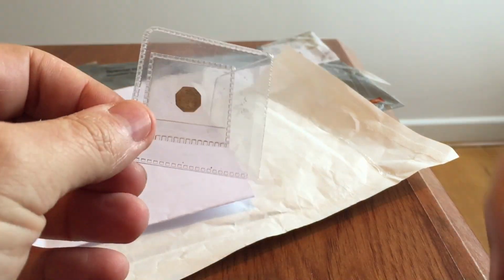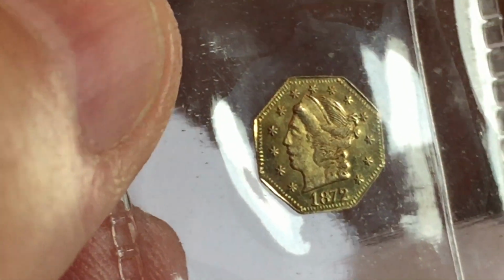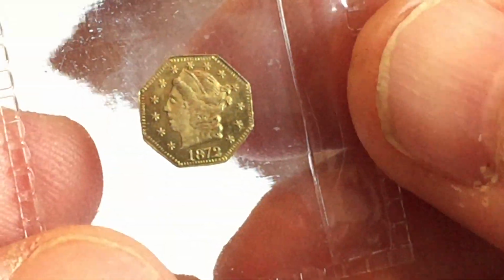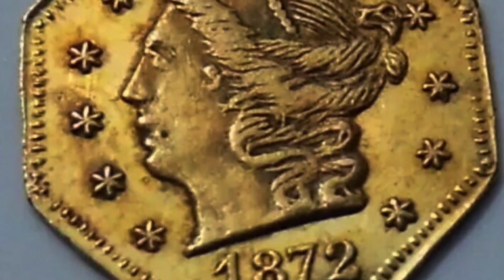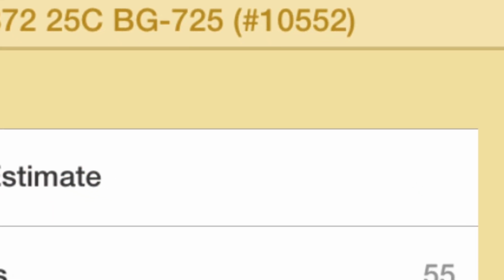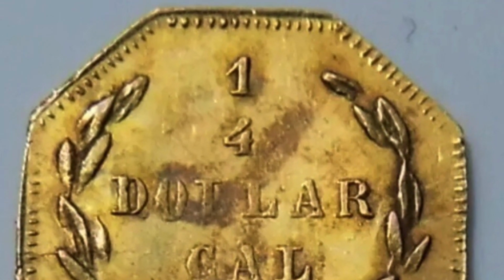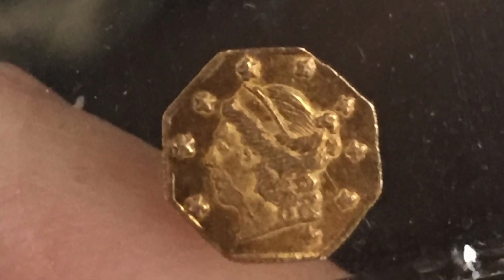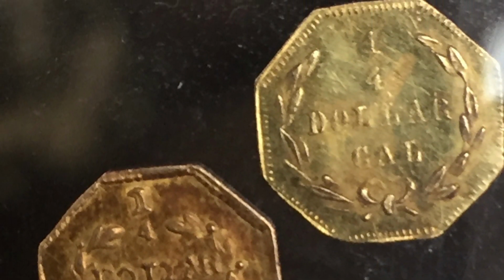An ultra rare (55 survivors) 1872 fractional $1/4 gold California dollar BG-725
140 Please support and visit channel sponsor The Silver Forum for the best in silver and gold discussion

It a specialist thing for sure but these little miracles are important and historic. Every collector should have 1 in their collection and if you do like them there are specialist dealers and they are regularly auctioned on ebay, great collections, heritage and stacks bowers.